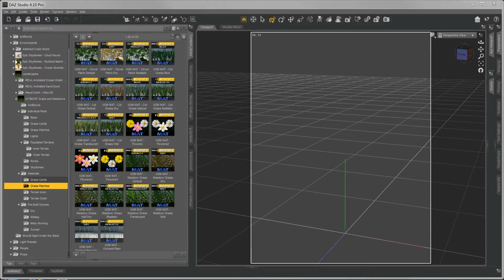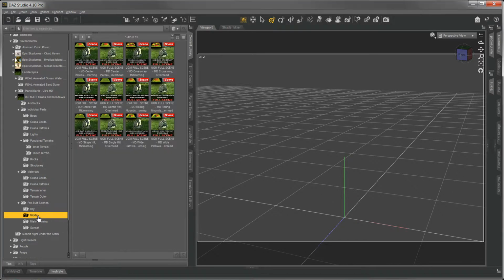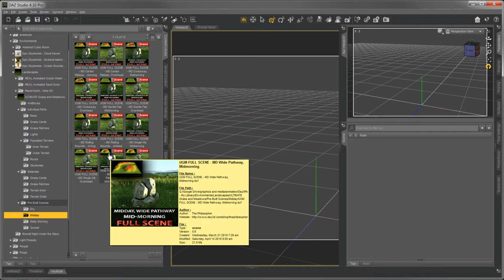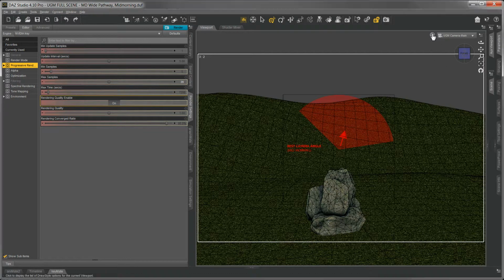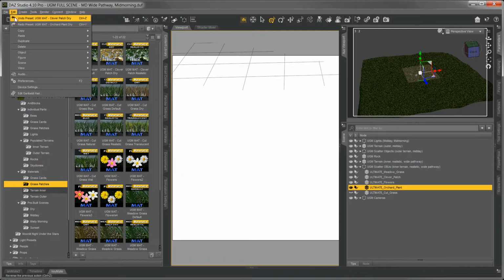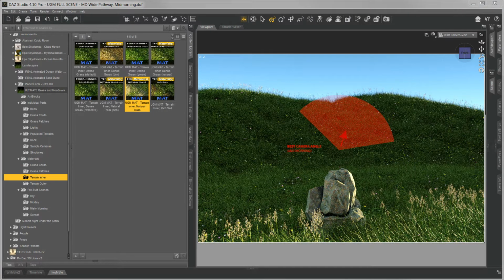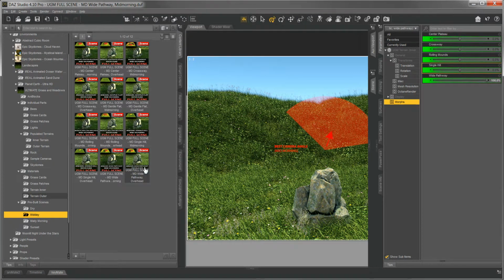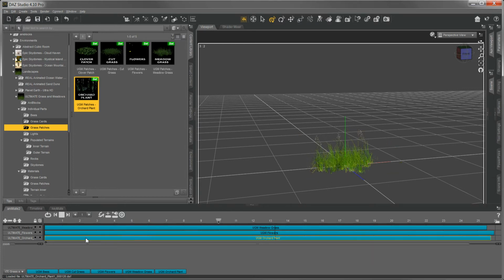iREAL Animated Grass and Meadows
A brief tutorial on how to use the product "iREAL Animated Grass and Meadows".

-ThePhilosopher